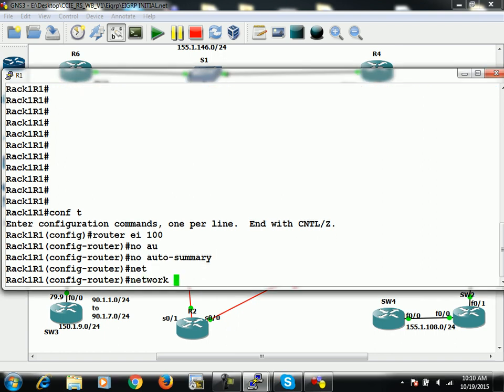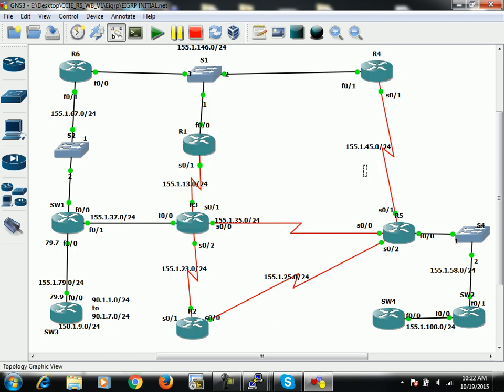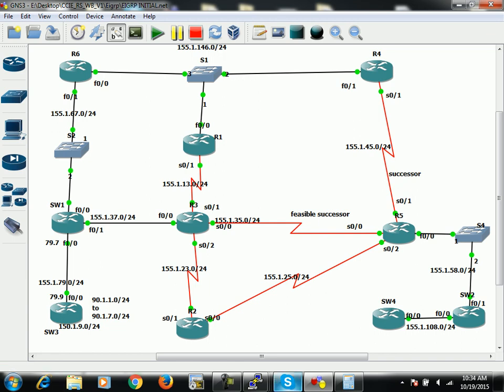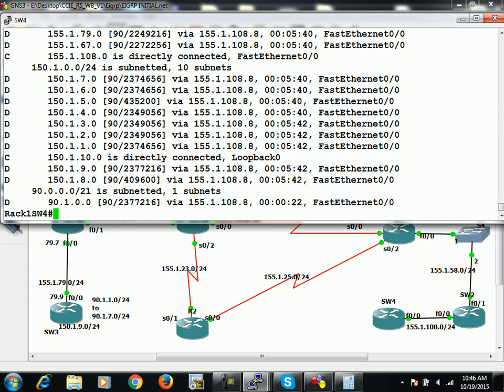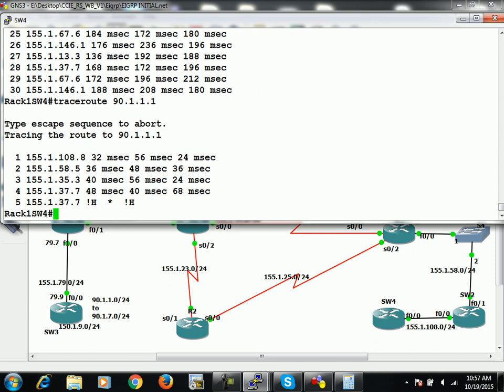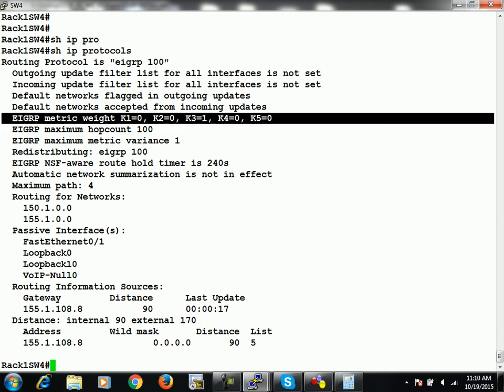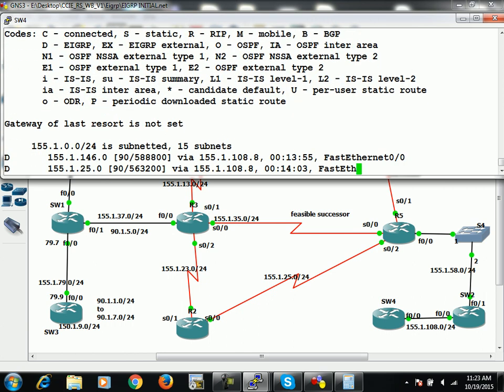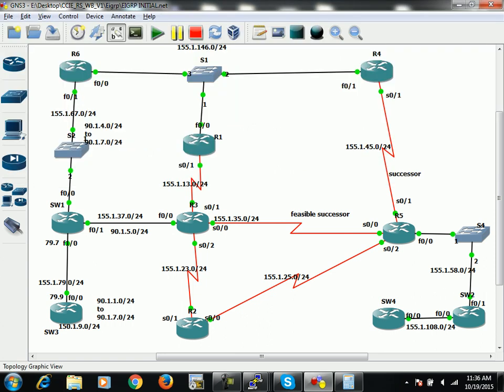EIGRPpart 3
wild Card Masking in EIGRP, Load balancing, Maximum Paths command,
Ip policy-route-map PBR, Redistribution.